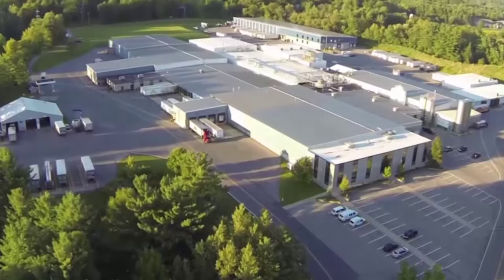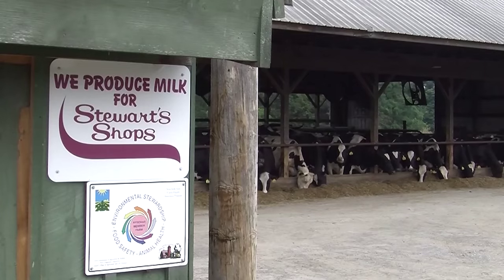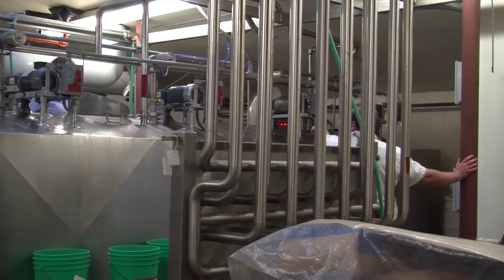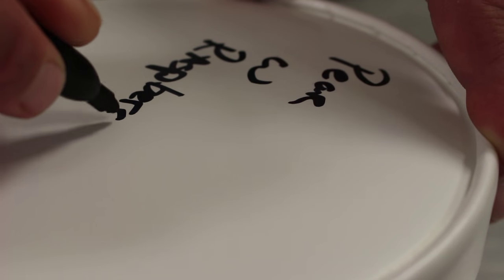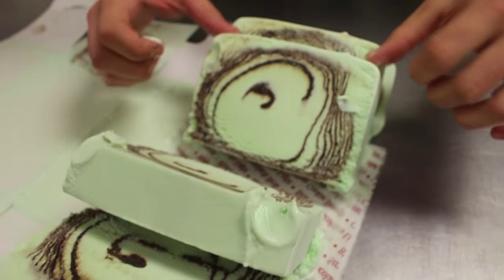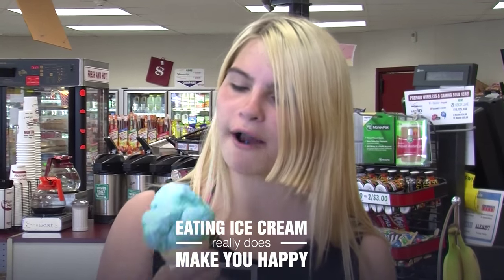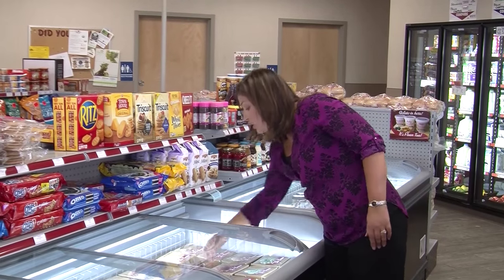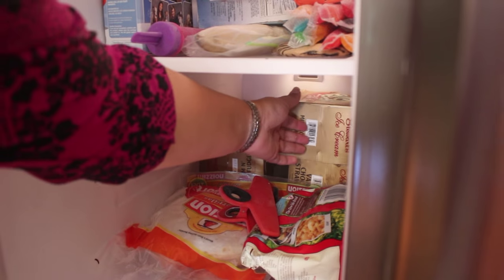How its Made | Stewart's Shops Ice Cream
Learn what it takes for Ice Cream to make it to our Shops!